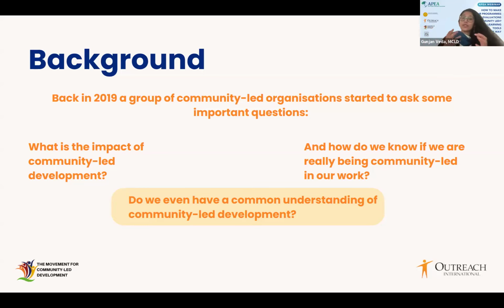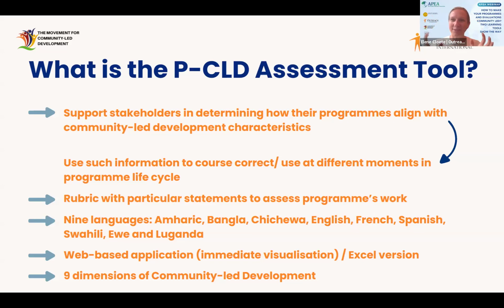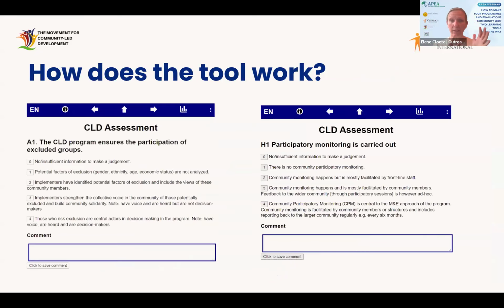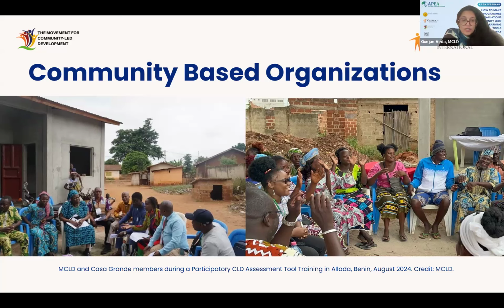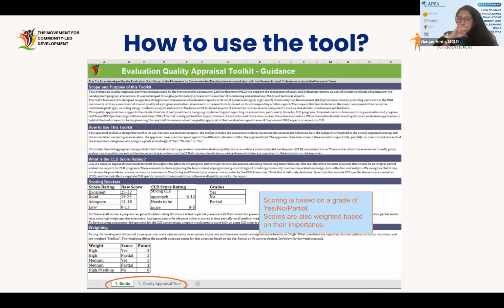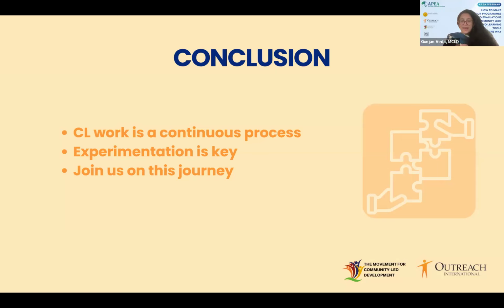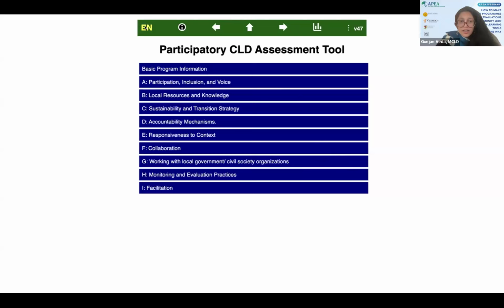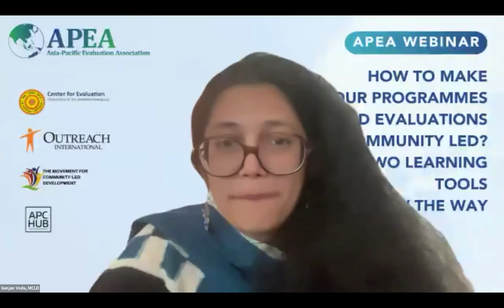APEA Webinar on Community Led Evaluations